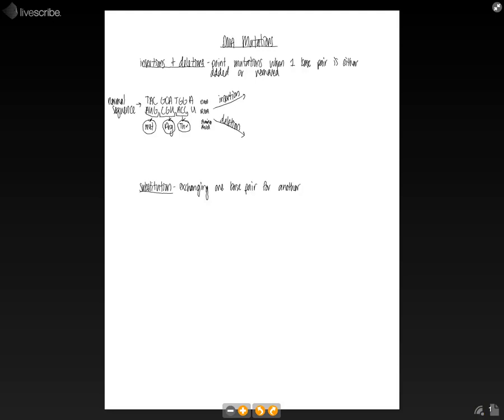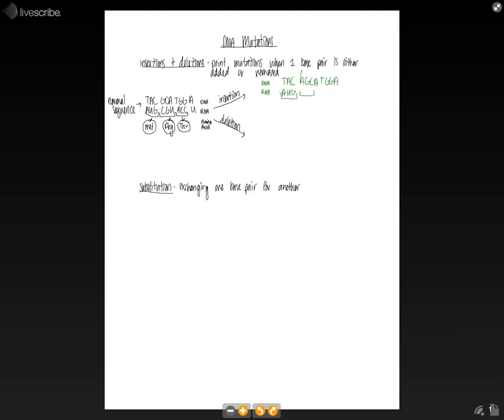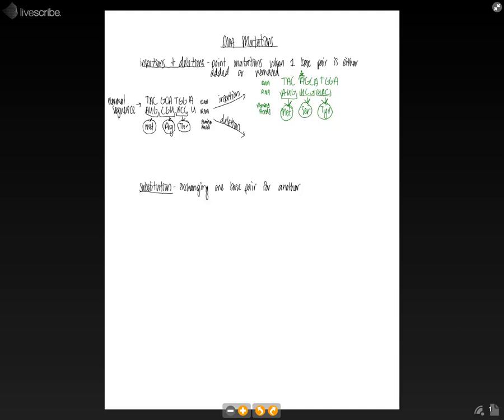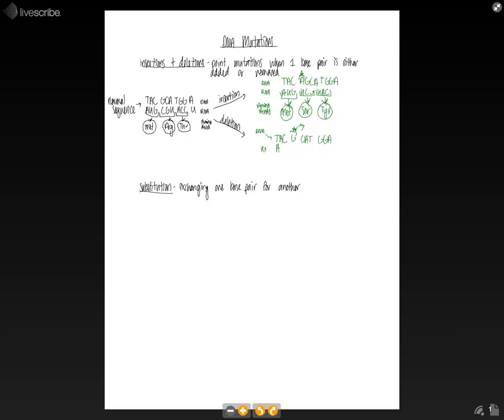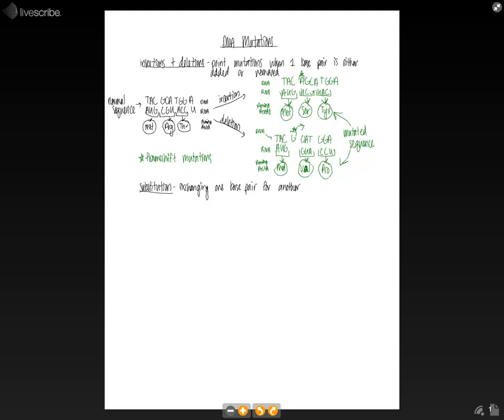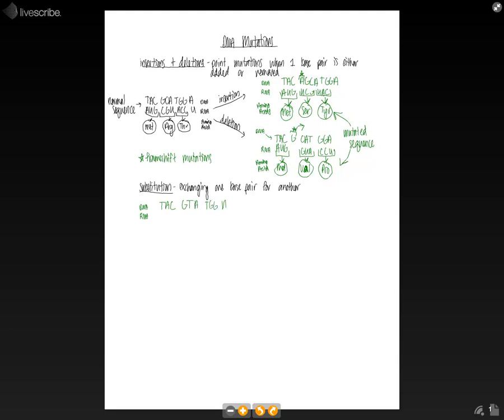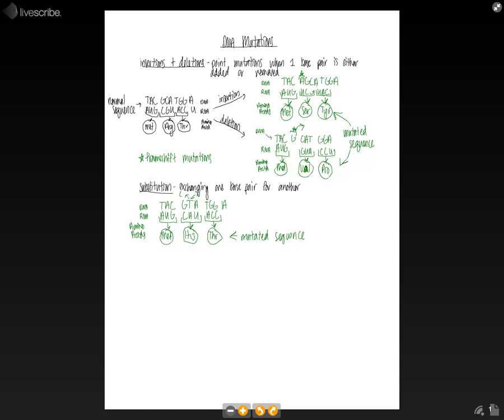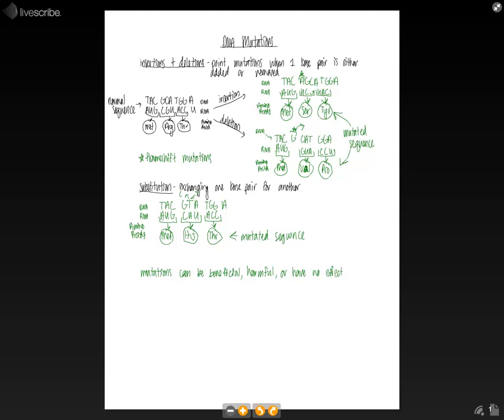Biology - DNA Mutations